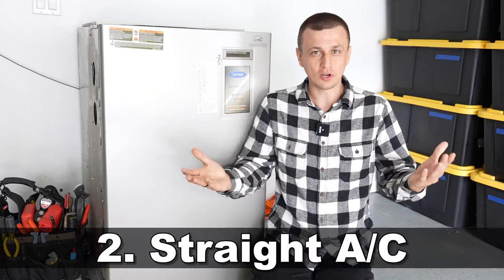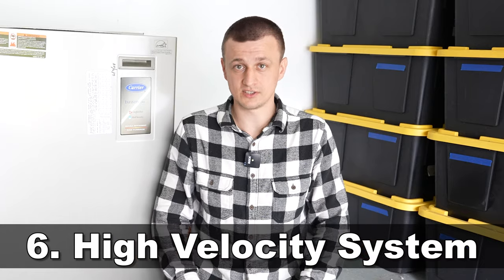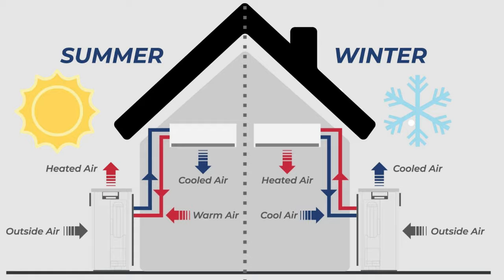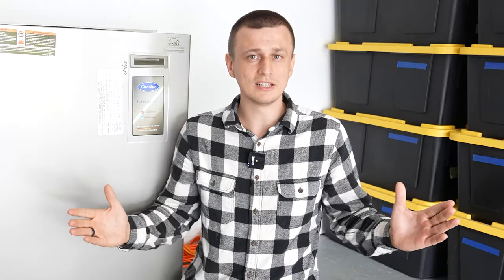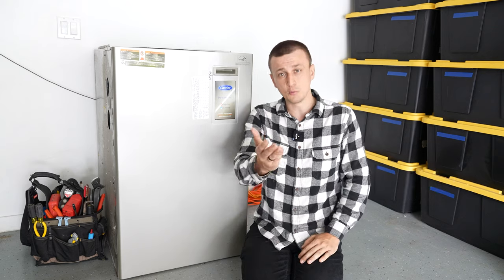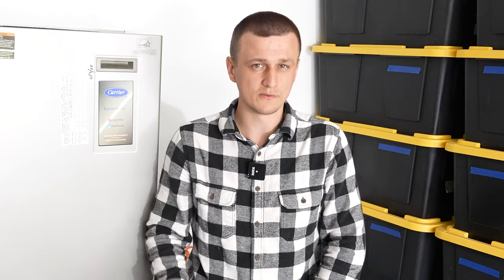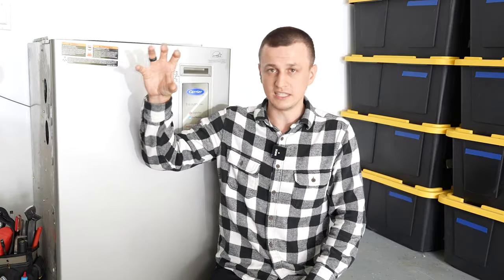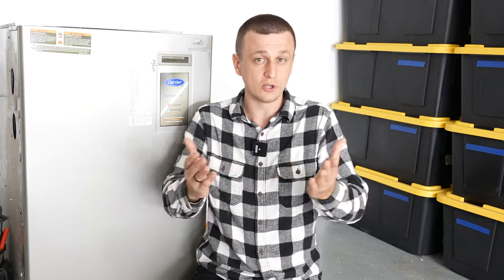Difference Between A/C, Air Handler, Furnace, Heat Pump, Minisplit, Etc.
What is the difference between a minisplit, an air conditioner, heat pump, HVAC split system, hybrid unit, geothermal heat pump, air handler, furnace, boiler, radiant in floor heating, packaged units, rooftop units, PTACs, floor mounted air conditioners, and all the rest? In this video I explain what it is, the difference between all these HVAC heating and air conditioning systems and how they differ one from another.
➡ Here are the HVAC systems I go over:
- Air handler
- Straight air conditioner
- Straight furnace (oil, gas, or electric)
- Air conditioner and gas/propane furnace
- Air conditioner and electric furnace
- High velocity mini-duct system
- Ductless mini-splits
- Floor mounted A/C
- Heat pump
- Hybrid split system
- Packaged Units
- Rooftop Units
- Boiler
- Radiant floor or hydronic heating
- Geothermal heat Pump